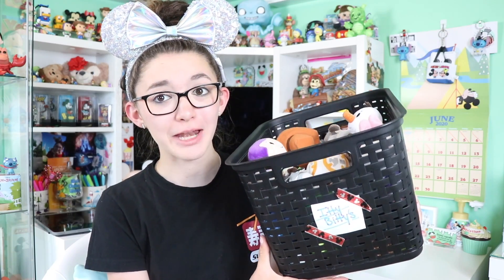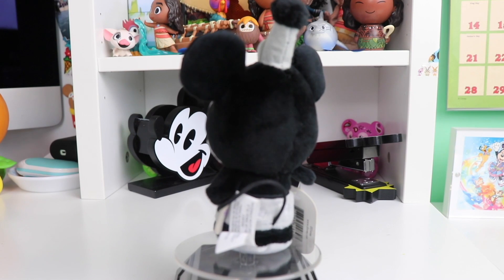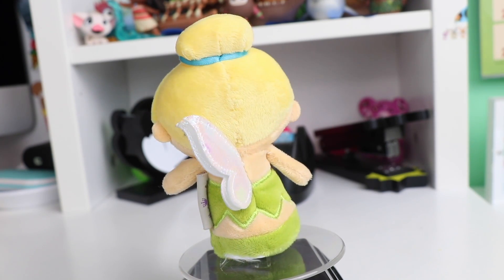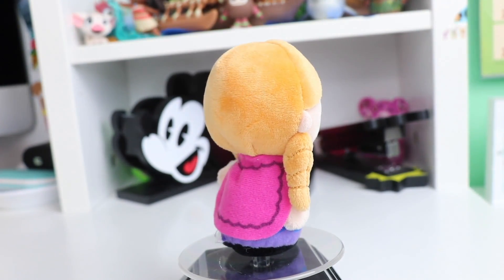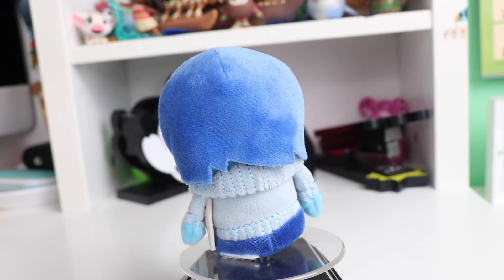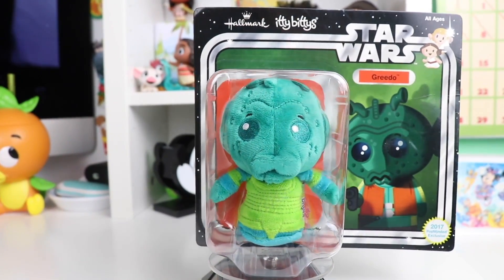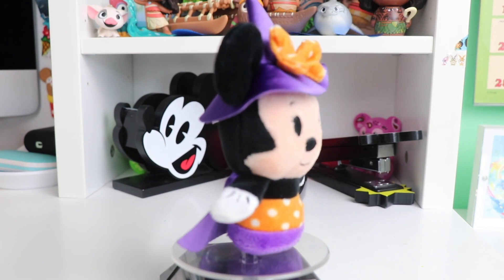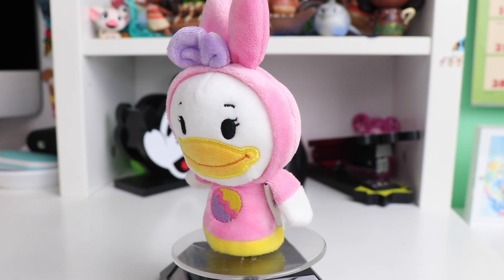Disney Itty Bitty Plush Collection! Limited Edition, Star Wars, Pixar, & Disney Plush Toys!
Limited edition, Star Wars, Pixar, Disney, Princesses, Mickey and Friends, Christmas, Halloween, Easter, and Valentines day Itty Bitty plush collection from Hallmark. These Itty Bitty's are very similar to Disney Tsum Tsums and Wishables! These adorable plush collectables stand up on their own and are super soft! I have been collecting these plush toys for a few years now and they have always been great for my displays!

ℹ️About: My name is Hailey and I am an EXTREME DISNEY LOVER!!! I started this YouTube channel after being bullied in 2014, I wanted to do what I enjoy and inspire others to do the same. I enjoy Collecting all things disney! I enjoy filming and creating content for other big Disney fans (like myself)! I love sharing my Disney collection in my videos along with reviewing the newest Disney products! I love to film at the Disney parks and share my love and knowledge of those magical places. I hope to one day travel to all of the Disney resorts around the world. and take you all on this magical ride through my Disney life! In the end my goal is to one day work for the Walt Disney company!

Camera info:
Camera: Cannon 80D & Cannon G7X Mark II
Microphone: Rode Mic Go
Editing Software: IMovie & Premere Pro
Thumbnails edited on: MOLDIV (app) & Photoshop
Started Youtube: January, 18th, 2015